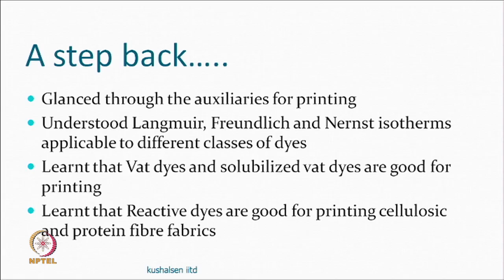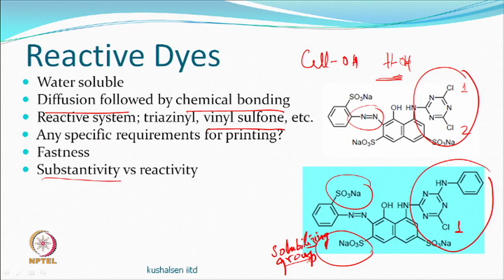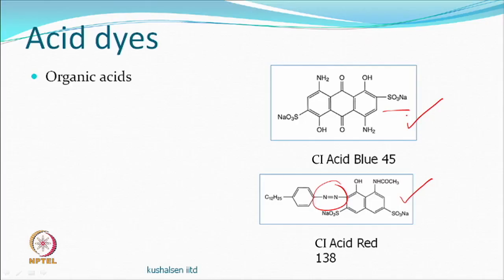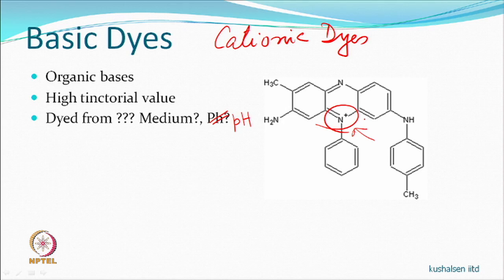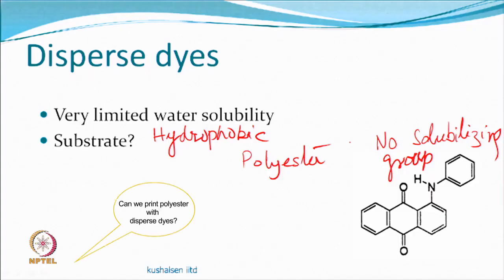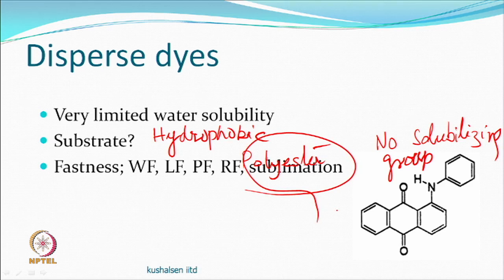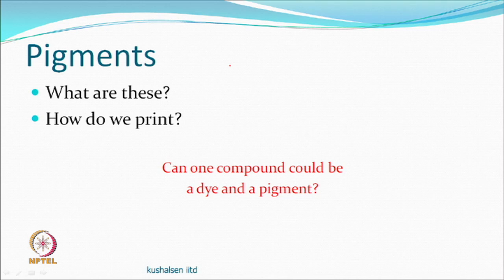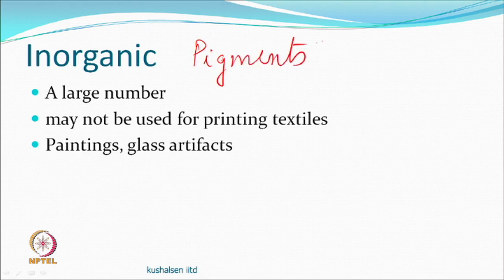Dyes and pigments